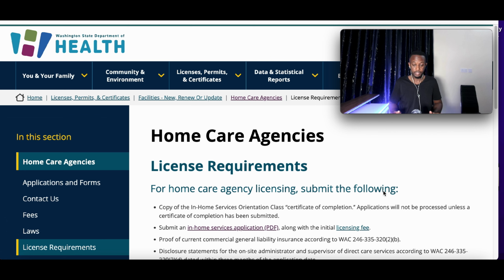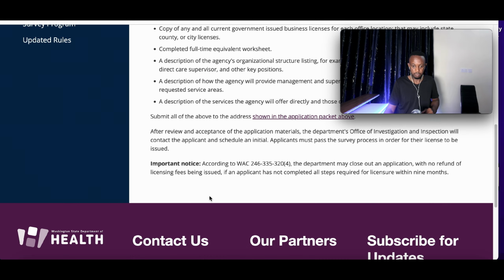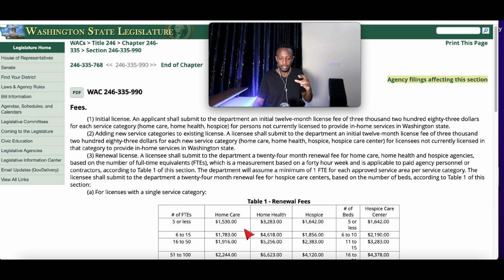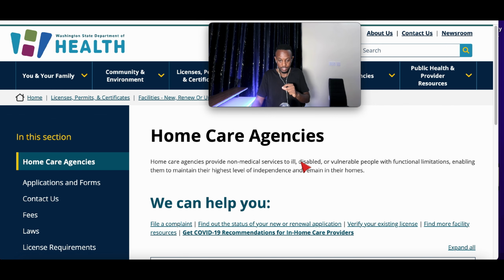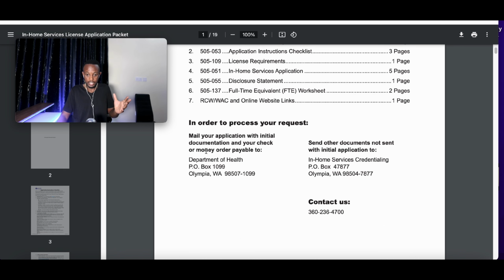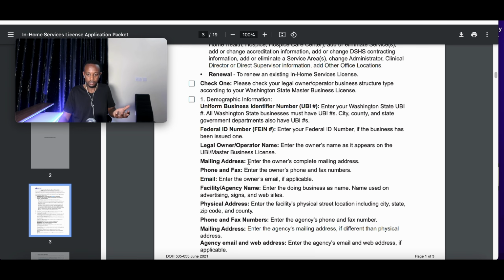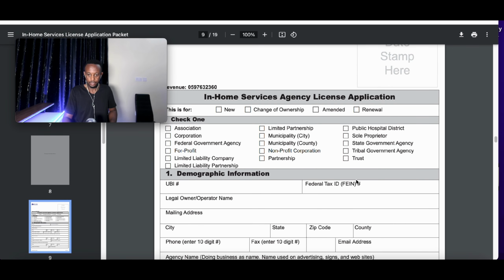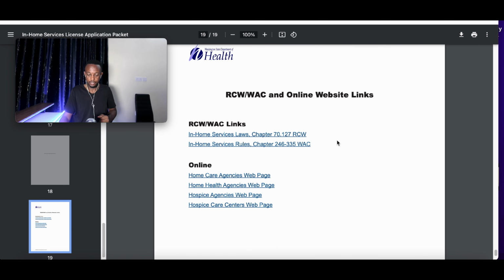Home Health Care Business License Requirements | WASHINGTON | State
Learn How To Get Your Home Health Care Business Compliant Within The Shortest Time Possible. CLICK ON THIS LINK :